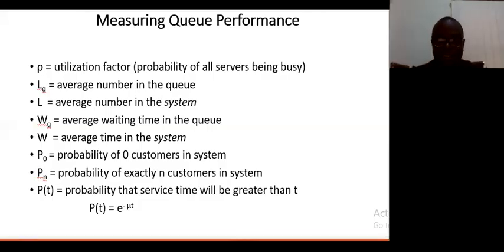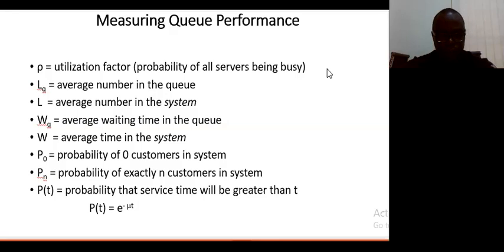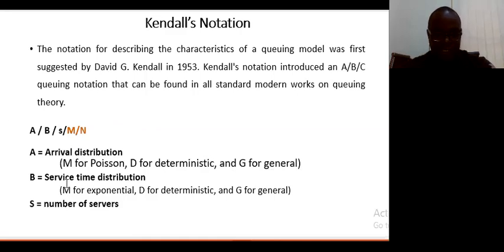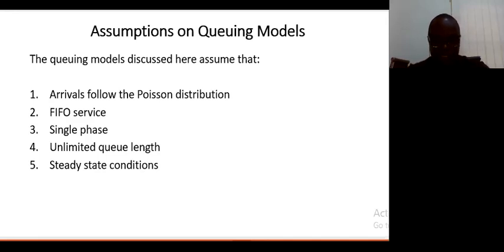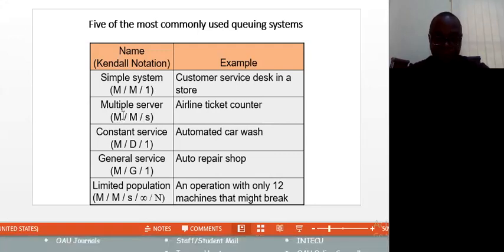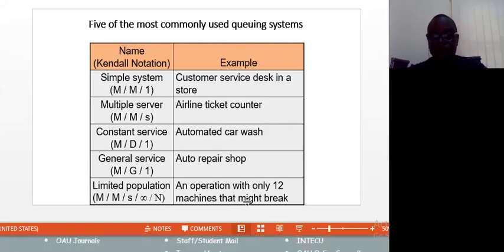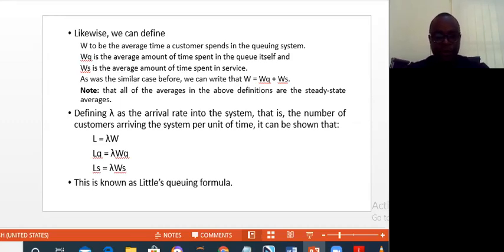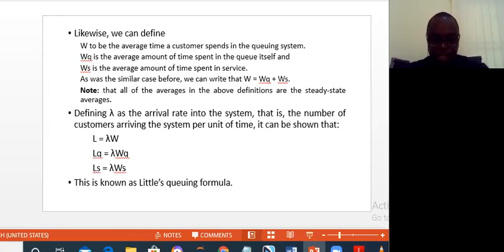The Performance of Queuing Systems